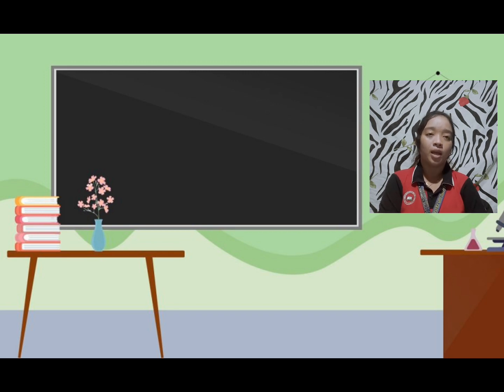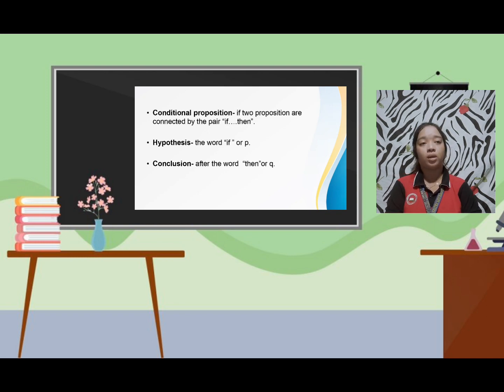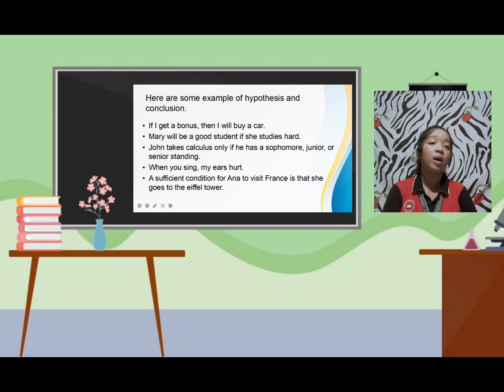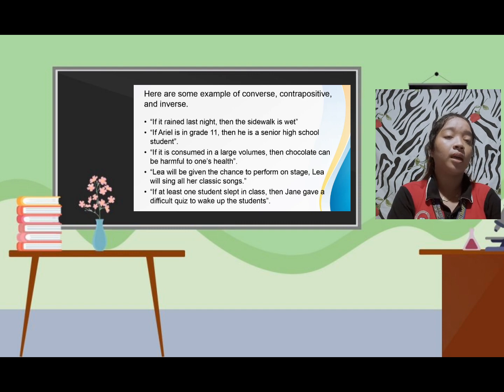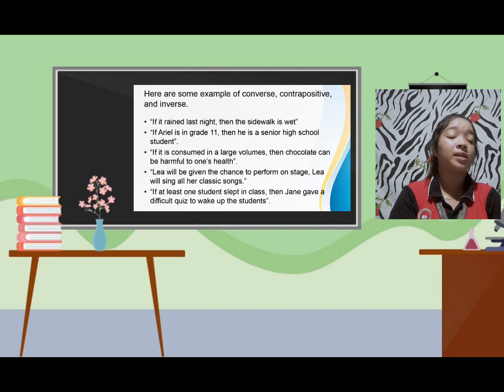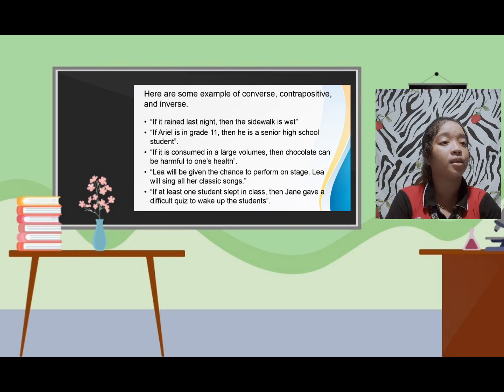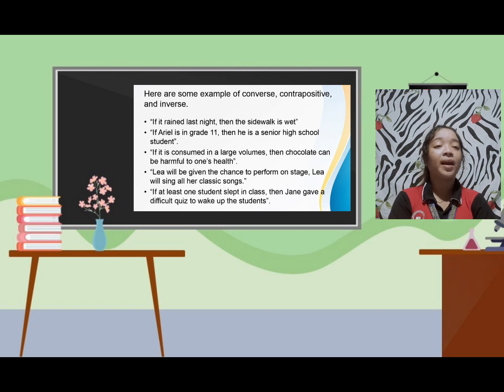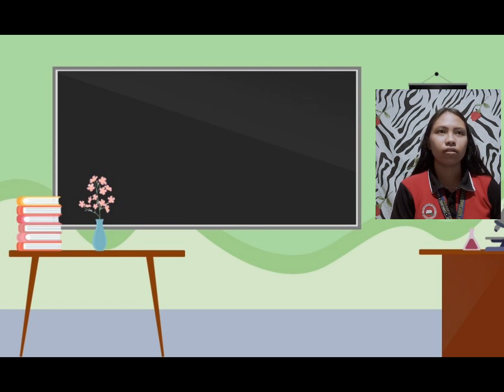"CONDITIONAL PROPOSITION" (demo)